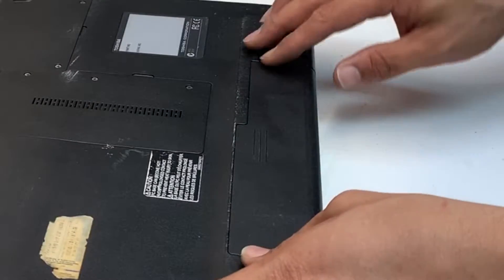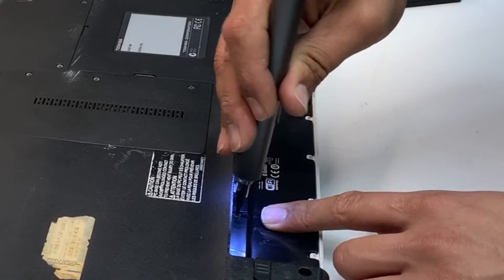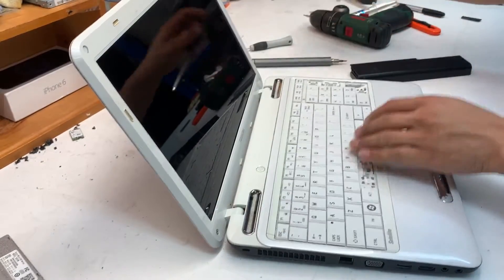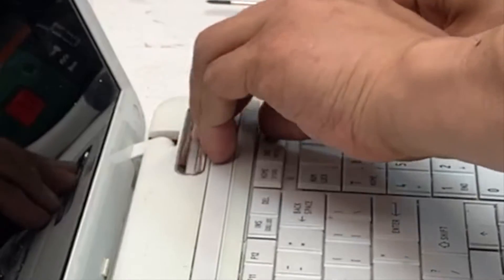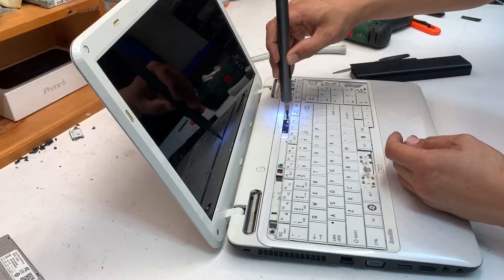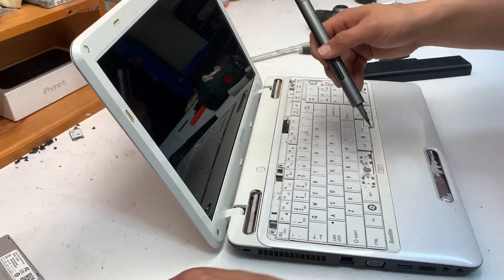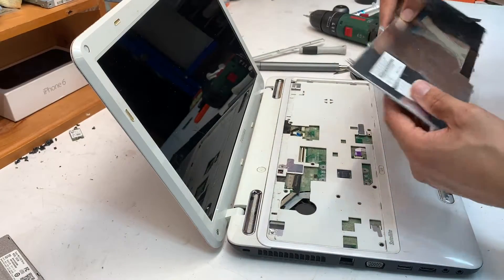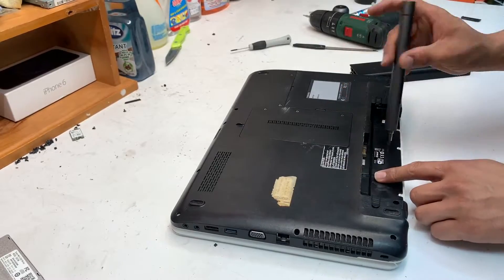Toshiba Satellite L750 Keyboard Replacement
TOOLS USED:
- 00 philip screw driver

In this video, how to replace the keyboard on toshiba satellite L750